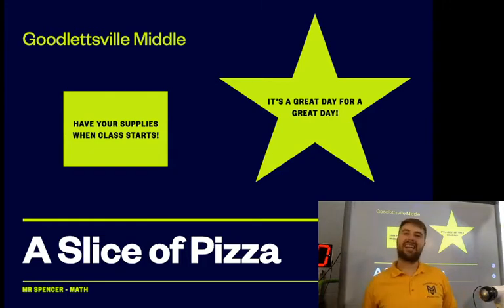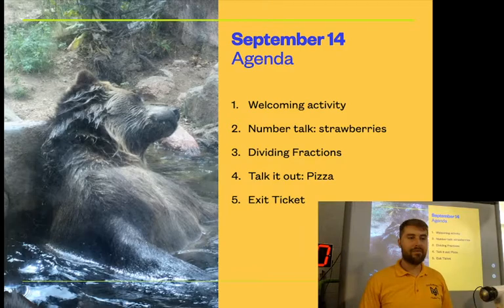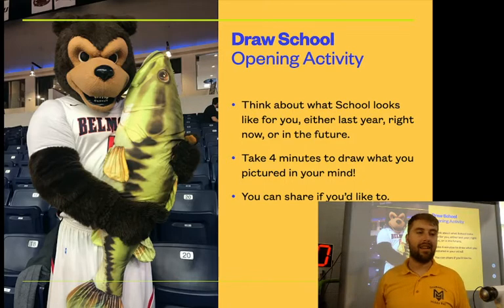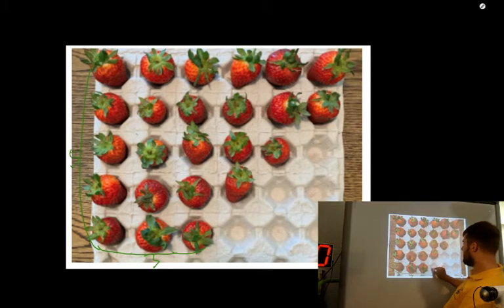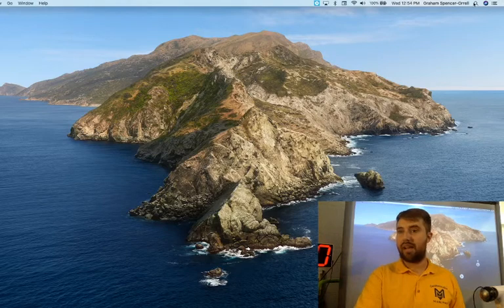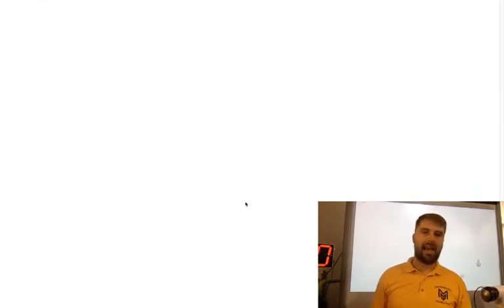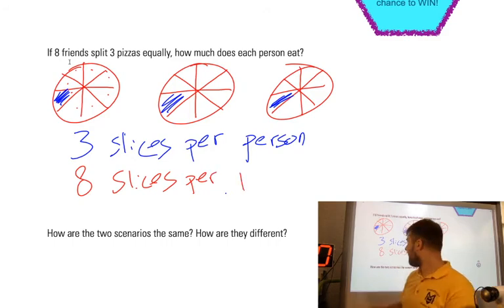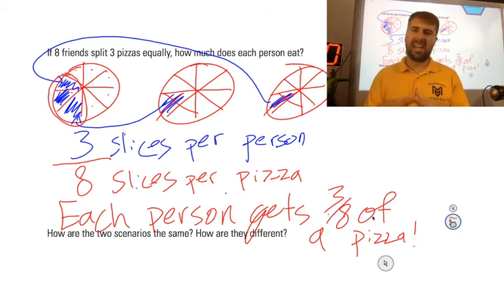Mr. Spencer's Math Lesson September 16, 2020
Mr. Spencer's recording of Wednesday, September 16's virtual lesson.

We continue in the A Slice of Pizza series on dividing fractions!